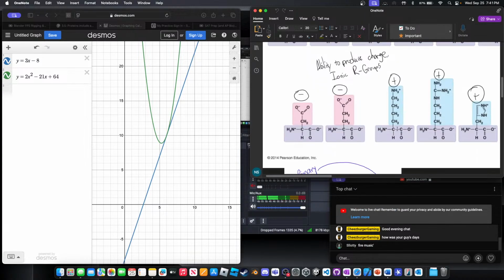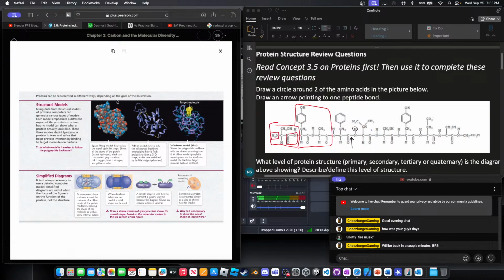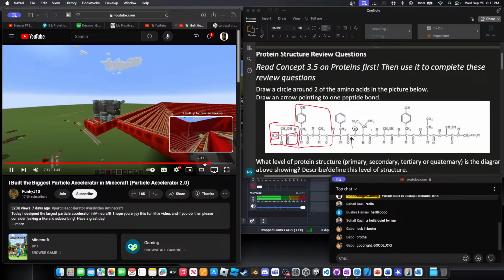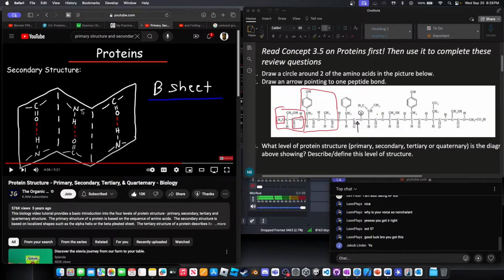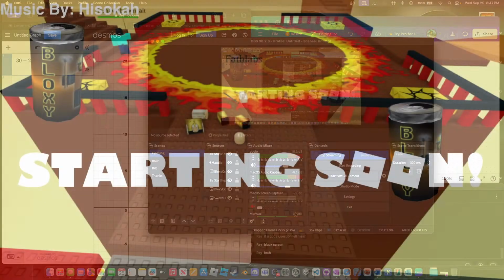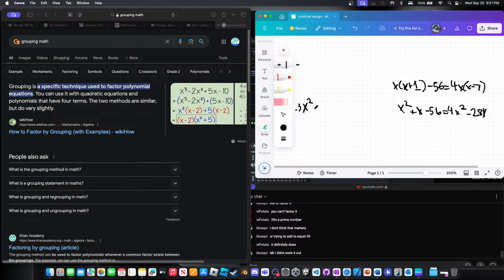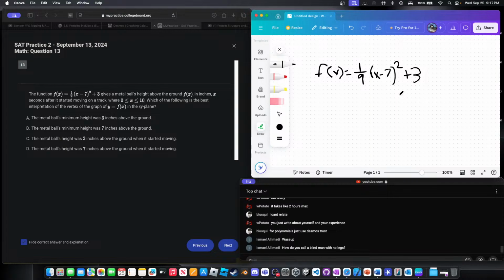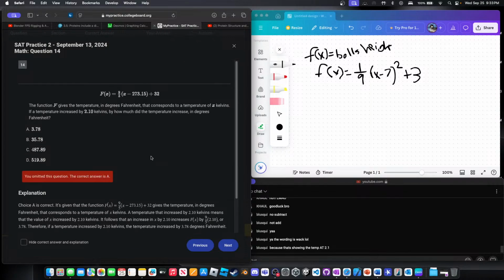SAT Prep (and AP Bio)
guys. I promise, once i finish all my work I will get into game development.